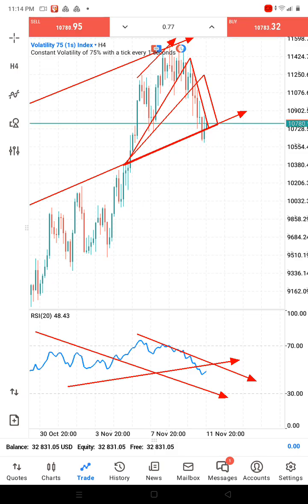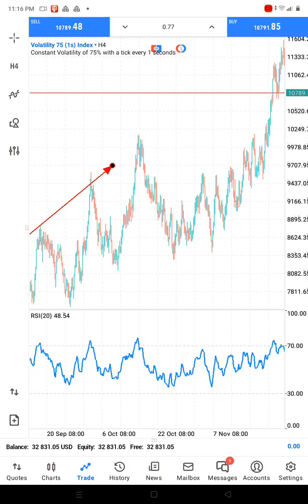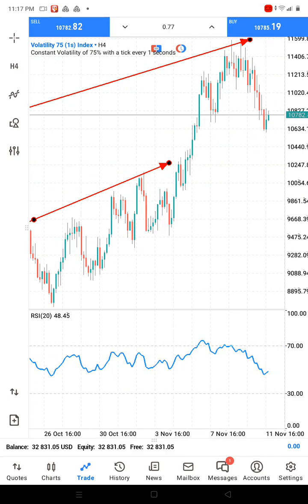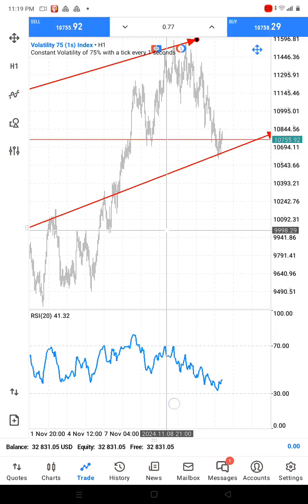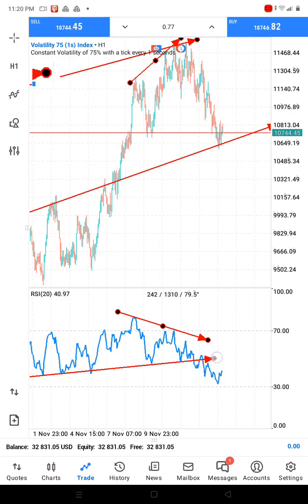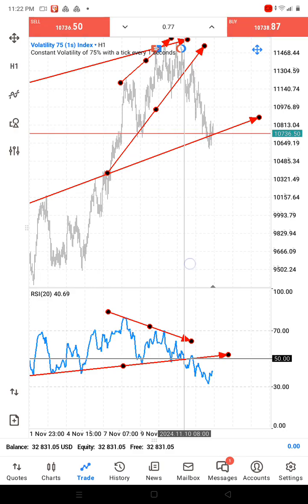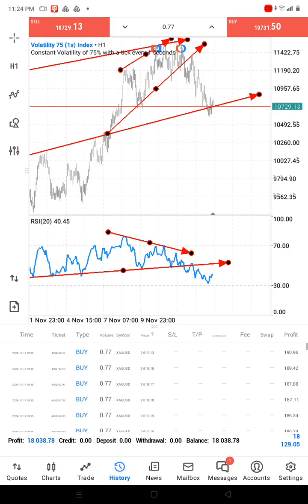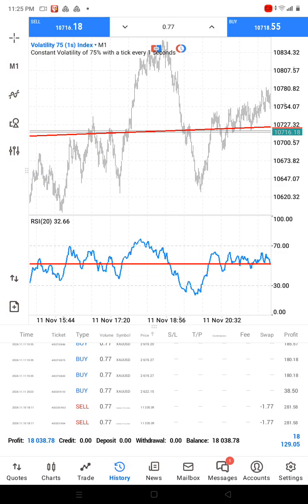How to trade Deriv Volatility using Trend lines and RSI divergence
Learn to trade r
Deriv using Trendlines and RSI divergence